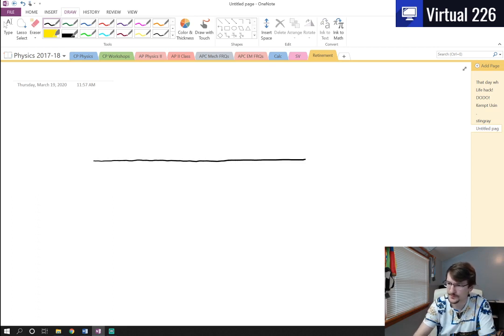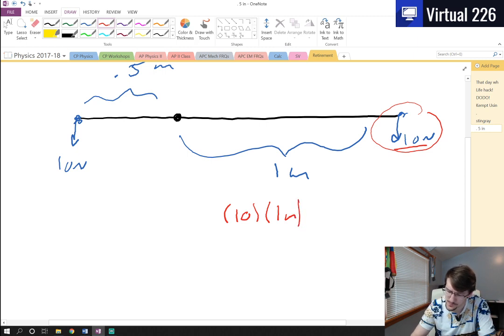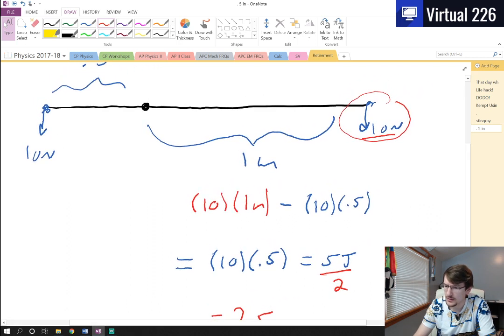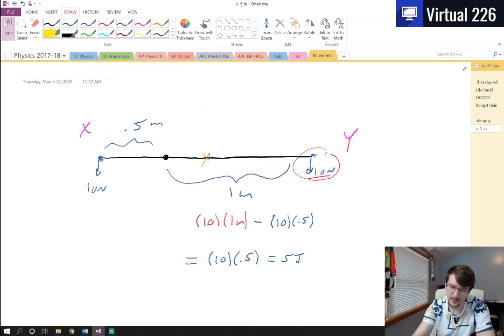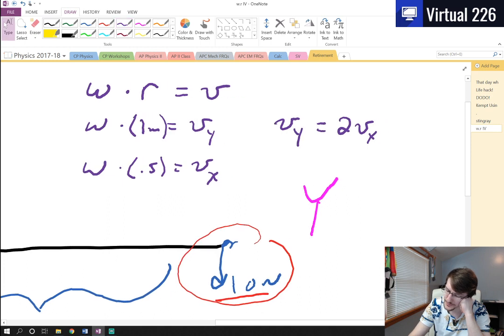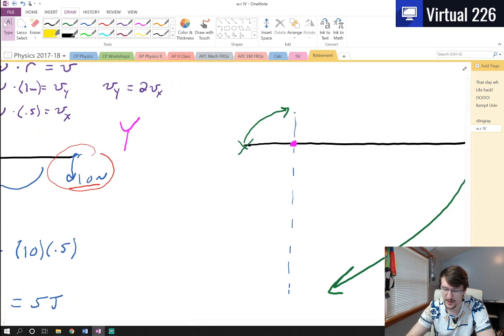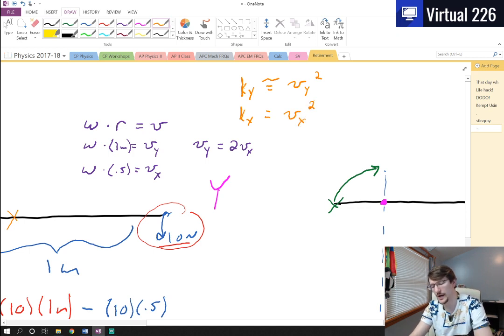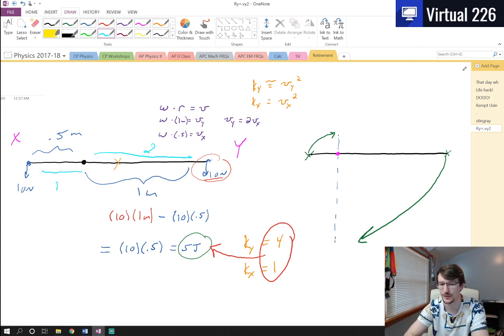Dodo's Rotating Bar Energy Problem! (Challenge / Optional)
A conservation of energy problem from our friend who is not a Dodo!